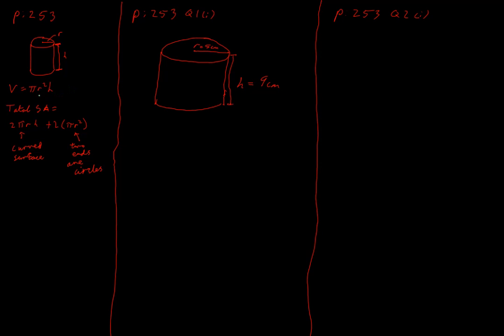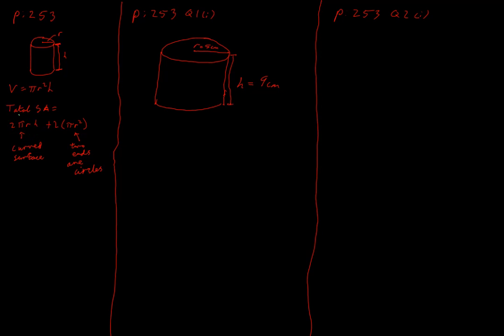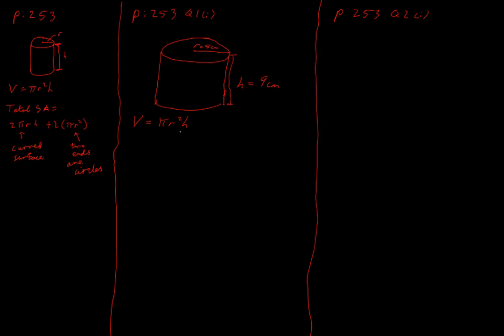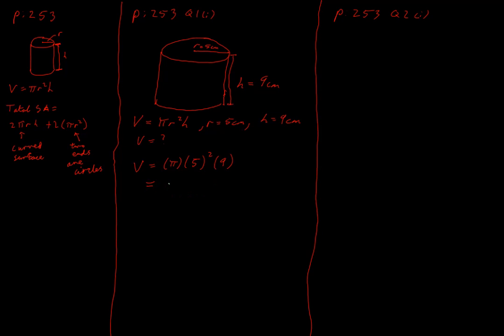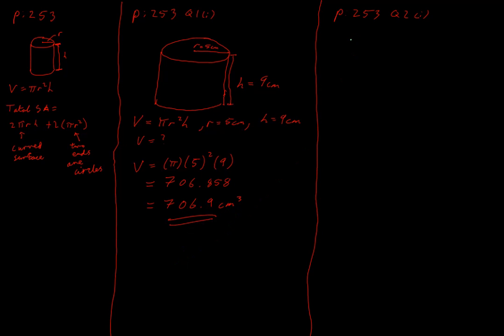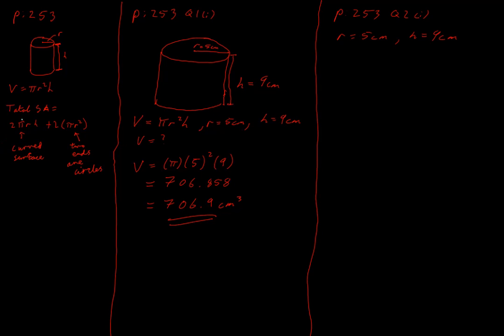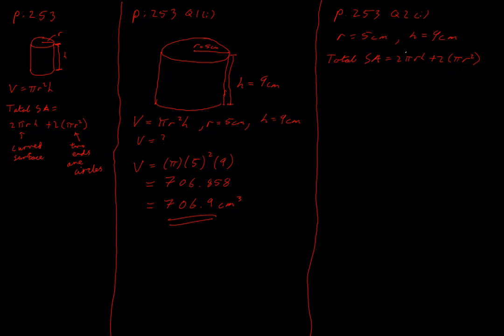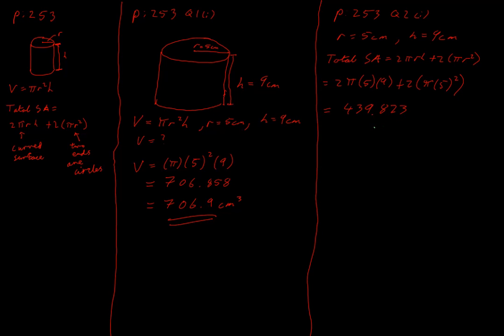Ex9 4 Vid1